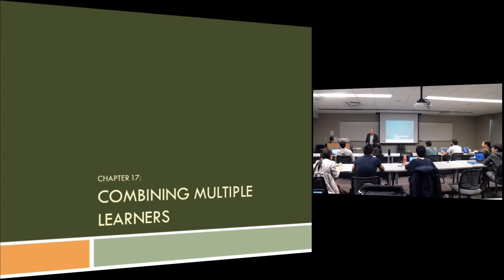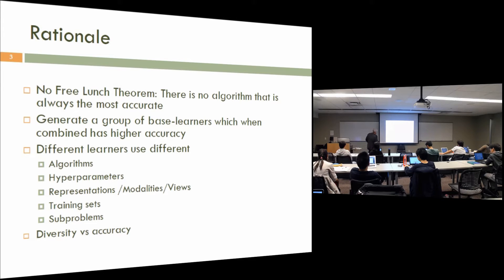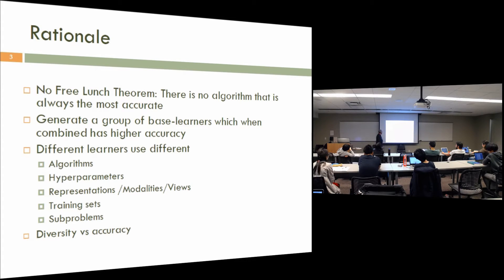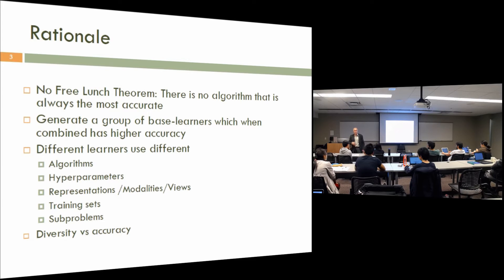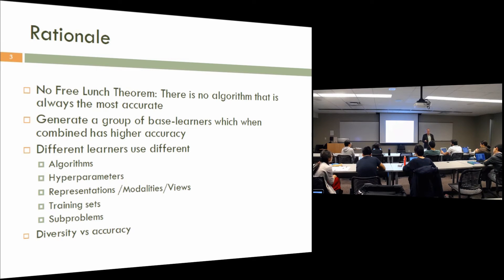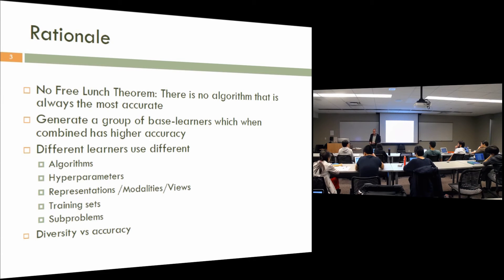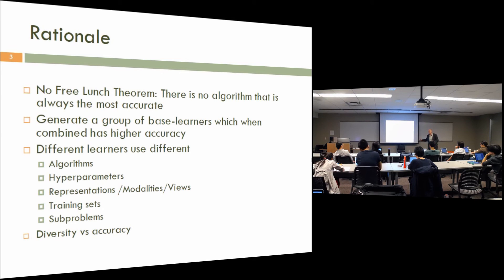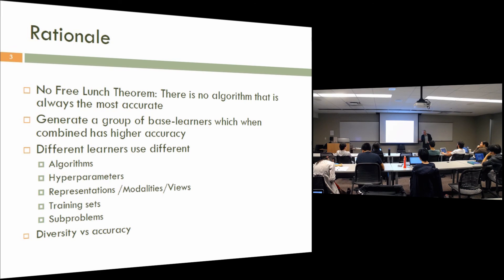Combining Multiple Learners - Machine Learning - Spring 2016 - Professor Kogan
Machine Learning: Professor Kogan
Lecture #12, Chapter 17

Time Stamps:

0:10 Rationale

Summary of Lecture:

In this lecture, Professor Kogan discusses the importance of combining multiple learners.